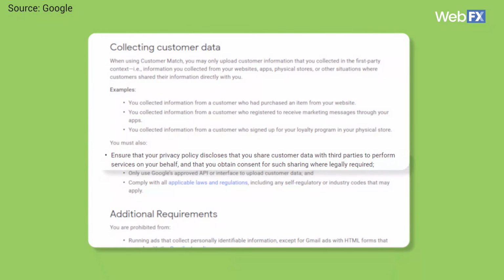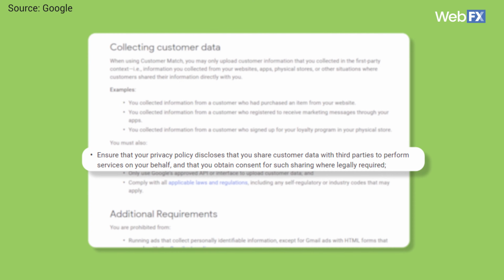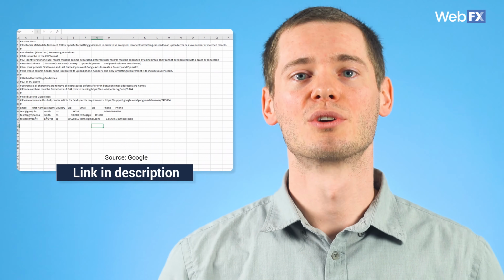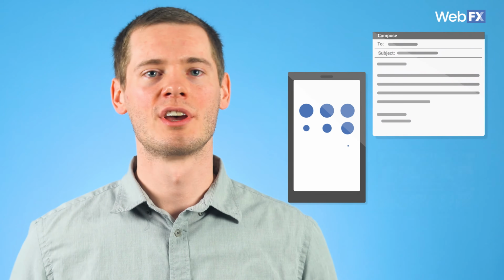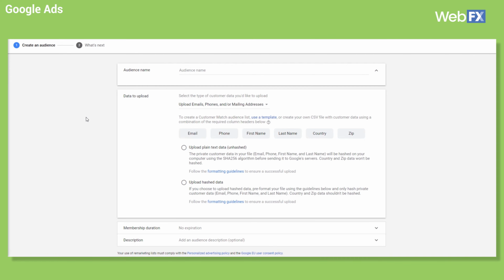How to Use Google Ads Customer Match Like a Pro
Google Ads Customer Match lets you get extra-specific with your ad targeting. You can utilize it to get your ads in front of an audience most likely to interact with them. But how does customer match work?

Before setting up Google Ads Customer Match, you have to meet some requirements from Google, including 50,000 USD lifetime spend and a 90 day history on Google Ads.

Resident customer match expert Dan is here to explain! He'll talk about the benefits of Google Ads Customer Match, give some examples of matching in action, and show you how to set it up in your Google Ads account.

Video sections:
(00:00:16) What is Google Ads Customer Match?
(00:00:44) Customer Match examples
(00:01:25) Why use Customer Match?
(00:01:50) Another Customer Match example
(00:02:14) How to use Google Ads Customer Match

Head over to our blog (after watching this video, of course) to keep learning more about digital marketing from our experts

▶ Ready to start driving revenue with your digital marketing?